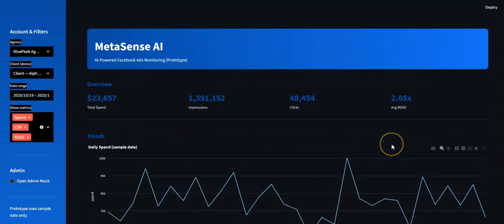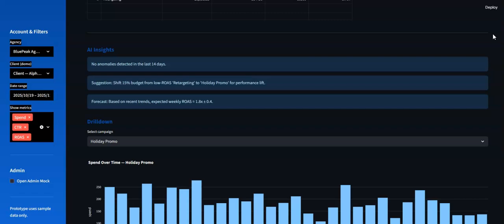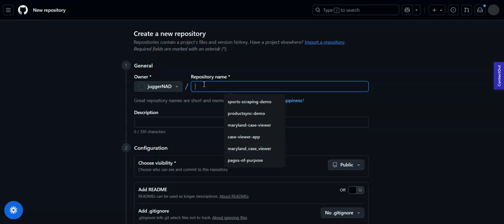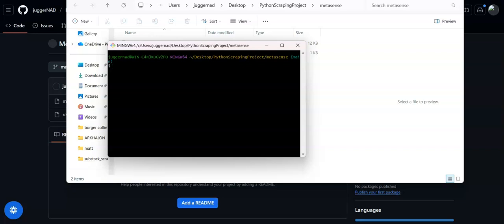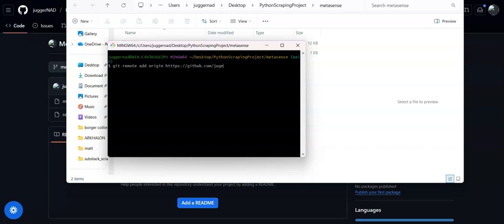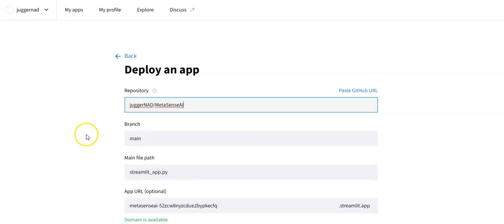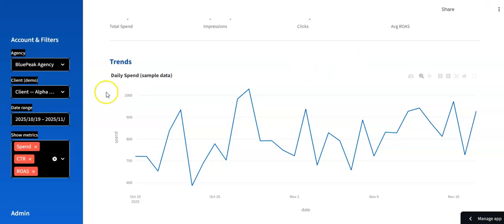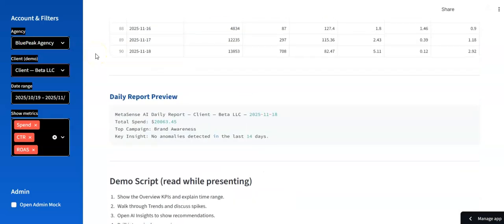How I Built & Deployed an AI-Powered Facebook Ads Dashboard in 13 Minutes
Want to build your own AI-powered Facebook Ads Dashboard AND deploy it online for FREE?
In this tutorial, I’ll show you step-by-step how to upload your project to GitHub and deploy it live on Streamlit Cloud — fast, simple, and 100% FREE.

📌 What You Will Learn in This Video (Timestamp Guide)

Introduction
What we’re building and what tools are needed.

Preparing your project files
Setting up the main app.py, requirements, and folder structure.

Step-by-step: pushing your entire project to GitHub.

Uploading your code to GitHub
How to commit, push, and manage your files correctly.

Deploying to Streamlit Cloud
Connecting your GitHub repo → Auto deployment.

Fixing deployment errors (common mistakes)
Requirements.txt, file paths, UI issues.

Final Demo of the LIVE App
Testing the sidebar filters, agency/client dropdown, KPIs, and charts.

How to present this app to a client
Quick walkthrough for showcasing the dashboard professionally.

App access + next steps
How viewers can clone, modify, or host their own version.

If you want the full source code, comment “CODE PLEASE” and I’ll drop the GitHub link.